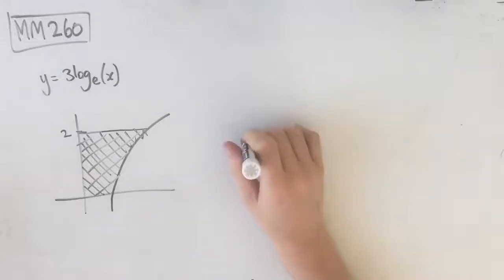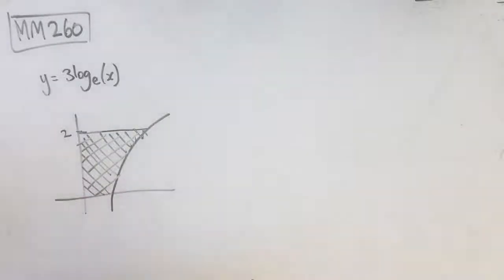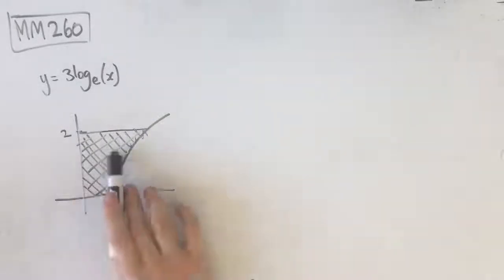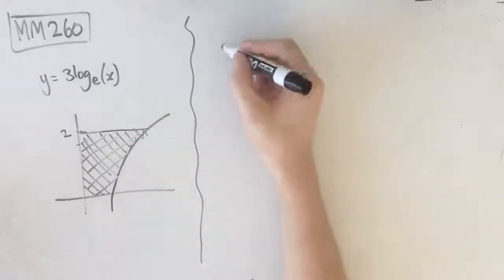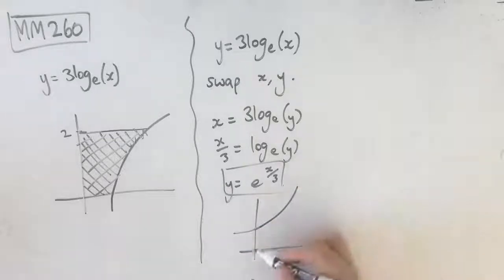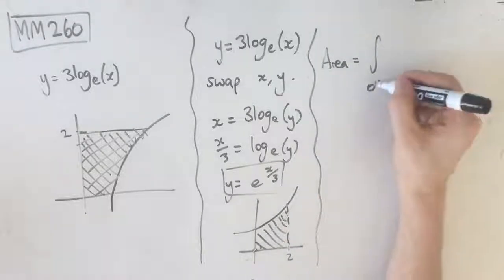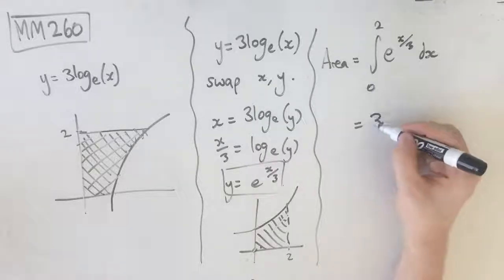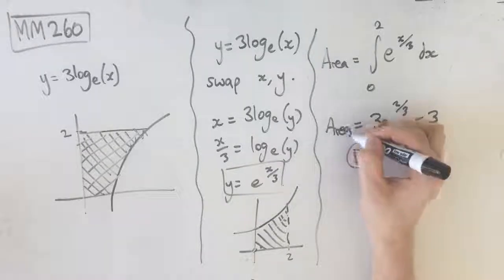MM260 Maths Methods Fortify Study Guide - "Finding the area above a graph"